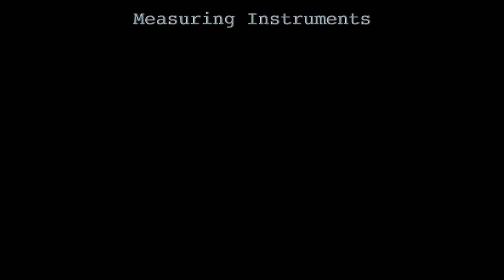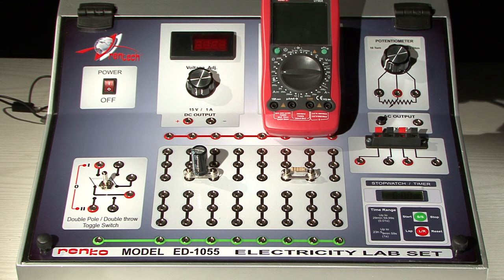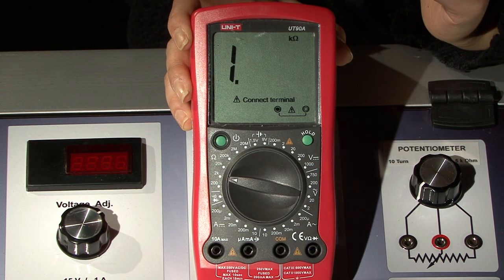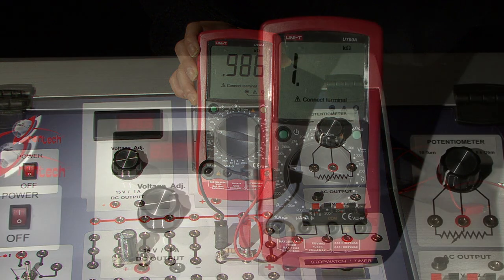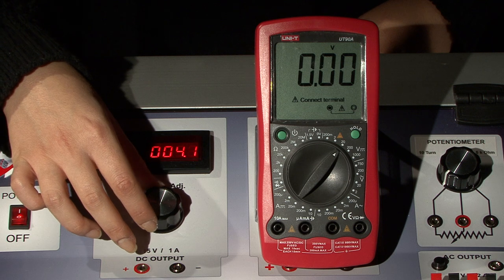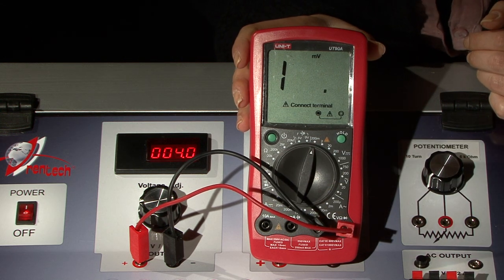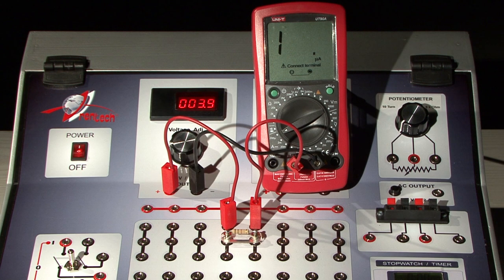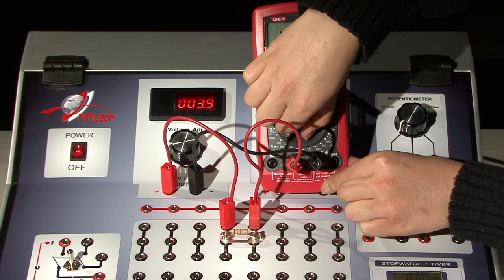Physics Lab - Measuring Instruments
Measuring Instruments